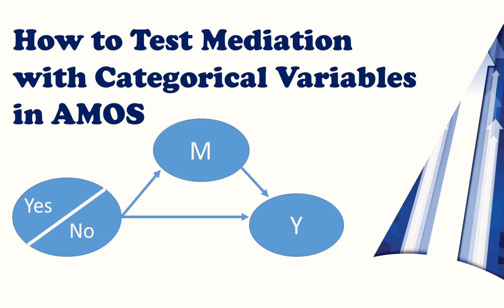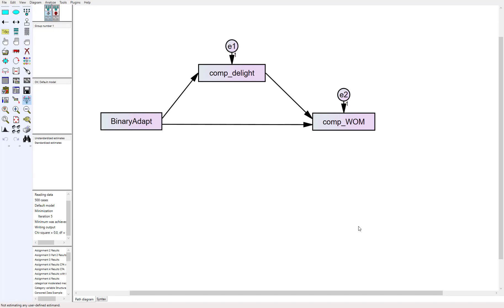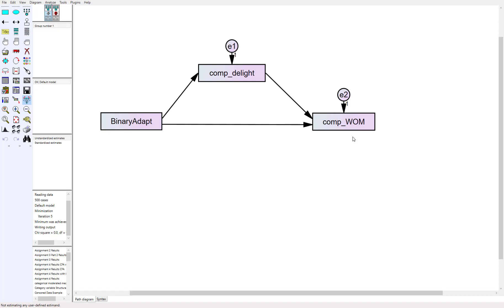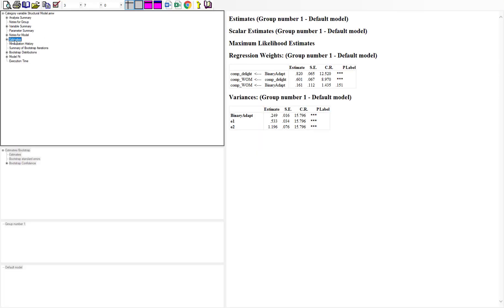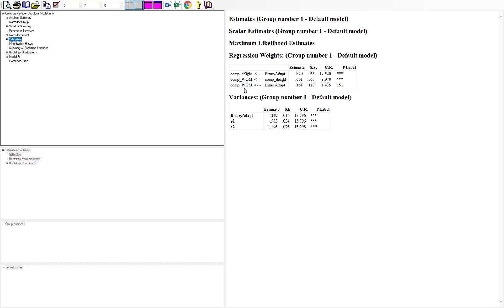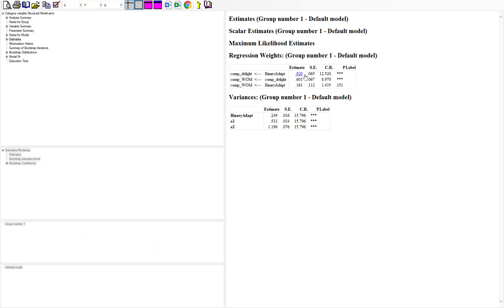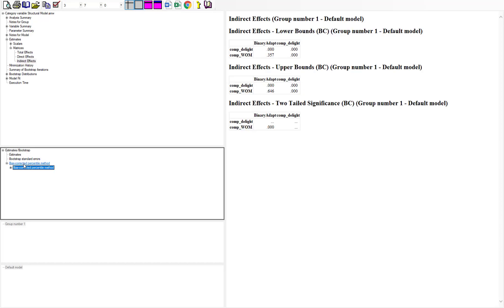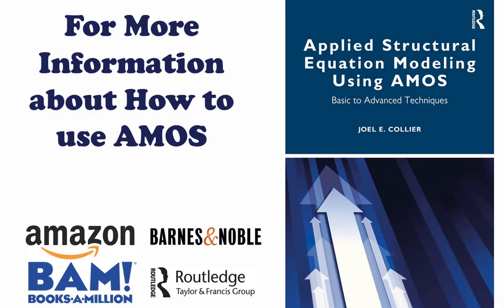How to test mediation with categorical variables in AMOS (SEM)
This video explains how to use categorical independent variables in mediation testing using AMOS.  Using a binary variable, the video explains how to find the relative indirect effects of a model through bootstrapping.  The video also explains how a regression weight is determined in an AMOS analysis when the independent variable is categorical.  If you are looking for more information about structural equation modeling, see my book titled, Applied Structural Equation Modeling using AMOS. The book covers basic topics of SEM such as confirmatory factor analysis along with path and structural models. It also covers more advanced topics such as moderation, mediation, invariance testing, and many more areas. The book can be purchased at:
 -and-
Barnes and Noble: